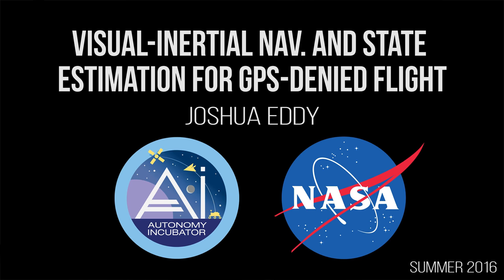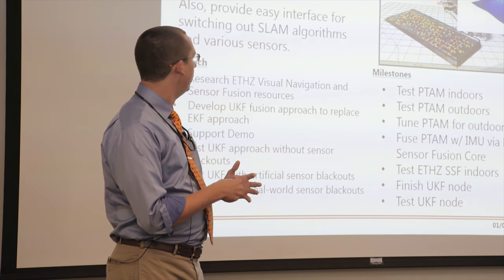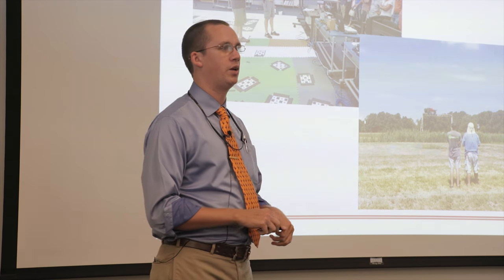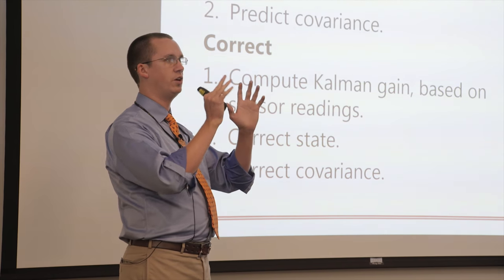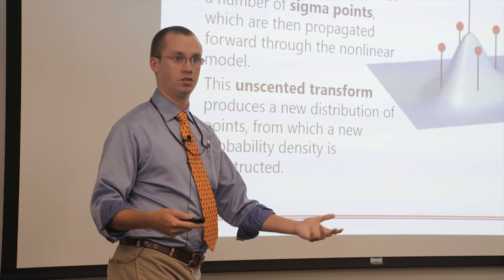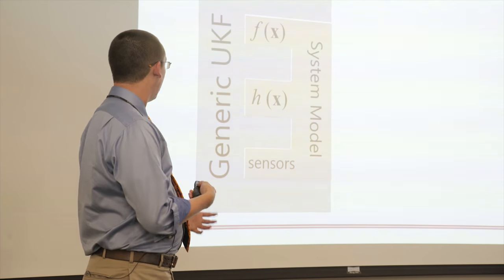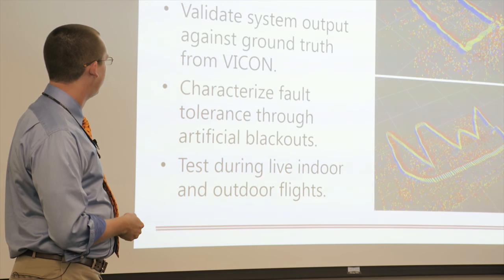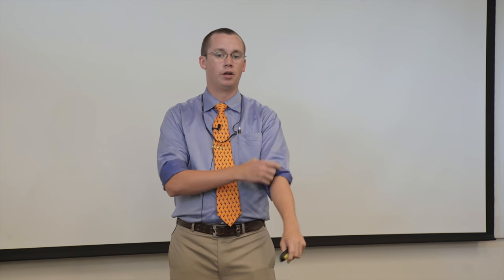Joshua Eddy Final Exit Presentation